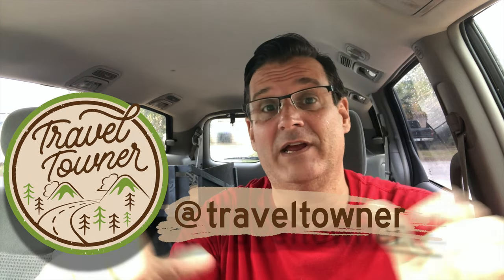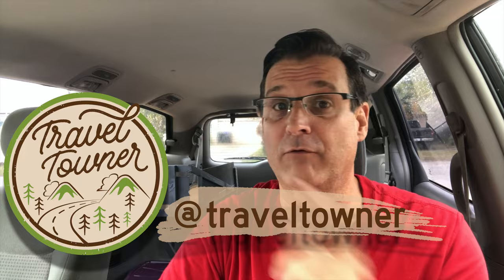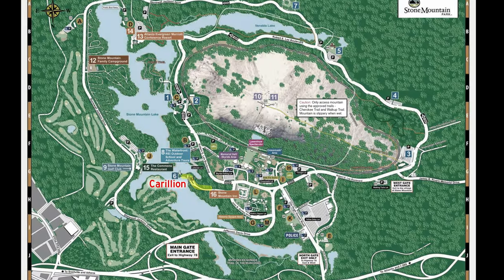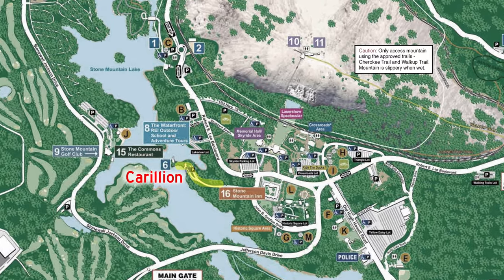Stone Mountain GA | Carillion Walking Tour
Let's take a walking tour of the Carillion in Stone Mountain Park, Georgia! We'll walk down the path along the lake to get to the historical carillion at the end of the point. The Carillion is located on the northern side of Stone Mountqain Park, near the "Casino Riverboat" filming location used in Netflix's "Ozark."

There are a few specific goals of Travel Towner:
1. To take fun POV (“Point-of-View”) videos of scenic drives, highways, and roadways so you can virtually travel anywhere you like; or look back at a time when you were younger.

2. Document a fun walking tour of a specific park, attraction, or point of interest so you can see what's it's like to really be there.

3. Showcase vintage footage from yesteryear to show today's viewers what is may have been like back in 19- something something! If you have any vintage footage of past attractions, parks, road trips or anything interesting from the USA?

4. Just for Fun. These are videos that are funny or interesting in some way that I think everyone will enjoy!

Please give a "thumbs up" if you like taking a POV Road Trip or love POV driving.

Want to get in on the fun and make cool videos too? Here is everything I use to make it happen:
The iMac to edit
Video Camera

Another big part of the channel is to document a piece of Americana… at a certain point in time. Wouldn’t it be cool to go back to where you lived, 20 or 30 years ago, and take a ride through your hometown? As more roadway drives, walking tours, and vintage trips are added, it builds history so future viewers can go “back in time” and see what it was like, back then.

Roadtripping and traveling are uniquely American pastimes- and we should preserve it’s history- so future generations can appreciate the Freedom of the Road.

Leaving comments is a great way to tell ME what you’d like to see next.